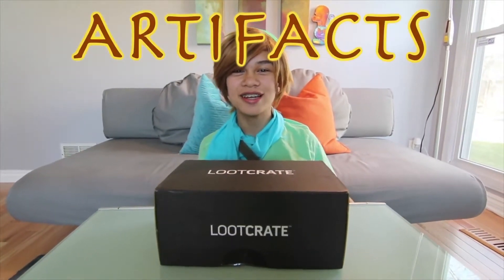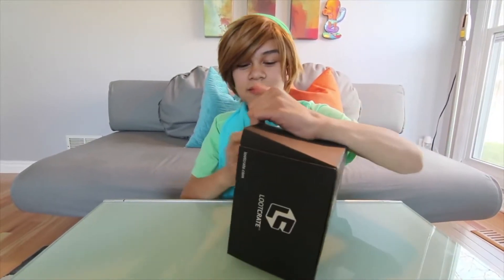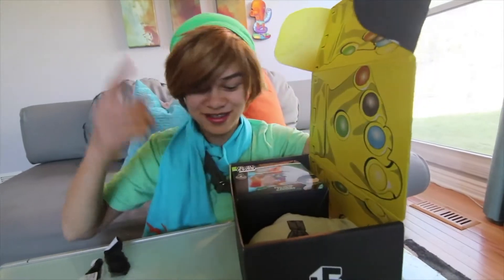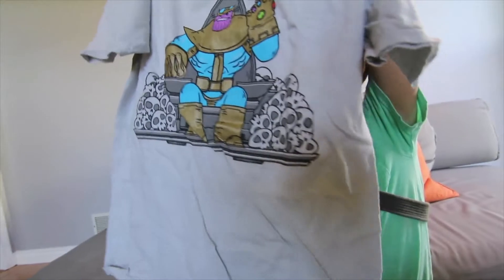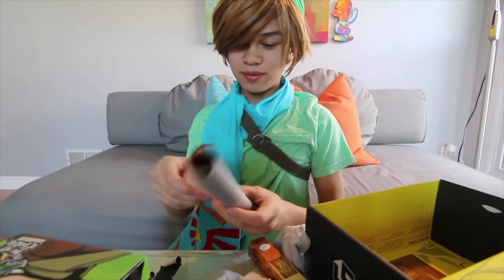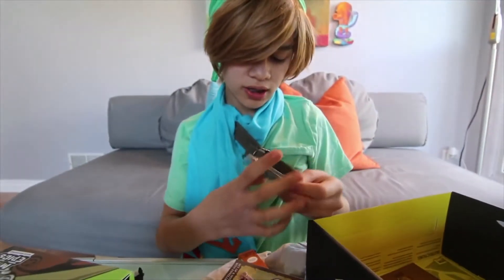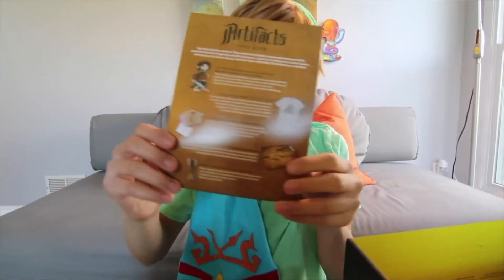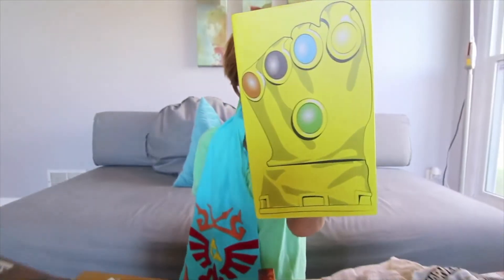ARTIFACTS! | April 2018 Loot Crate Unboxing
Hey guys! Today, I unboxed the April 2018 Loot Crate, and the theme was artifacts. The box included items from franchises such as The Legend of Zelda, Marvel (Avengers Infinity War), The Lord of the Rings, and Jim Henson's The Dark Crystal.

∩(︶▽︶)∩ PEACE OUT PONIES! (⊙ω⊙✿)